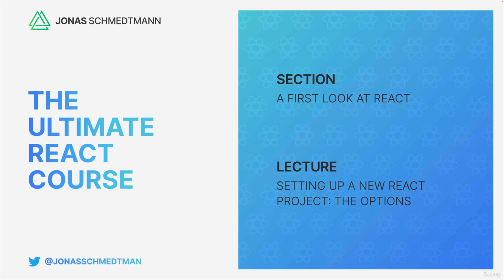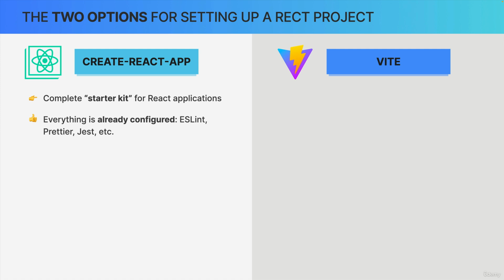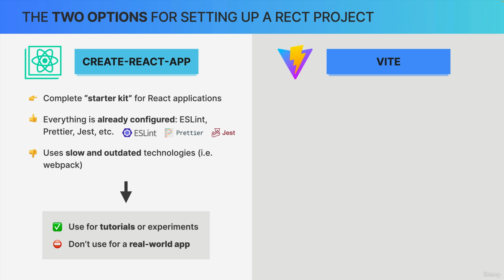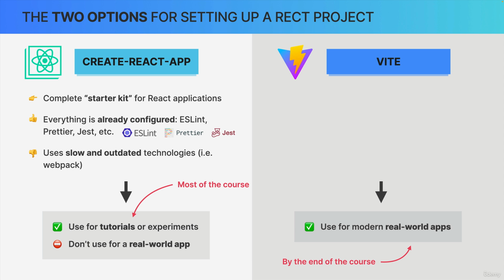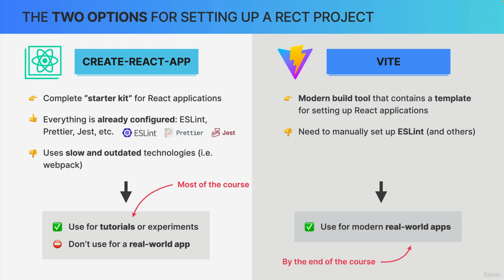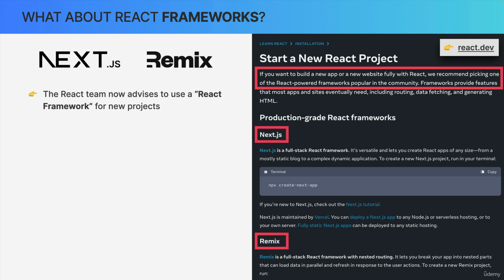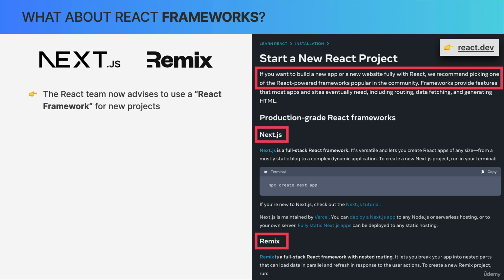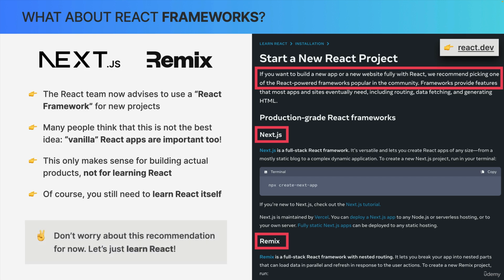Build Your First React App in 2025! (Ultimate React Course Section 03 Part 14 - Tutorial)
Outline:
  *   Main Point 1: Introduction to Modern React Project Setup Options
    *   Sub-point 1a:  Brief history of React project bootstrapping (create-react-app's legacy)
    *   Sub-point 1b:  Why choosing the right setup matters (performance, scalability, features)
  *   Main Point 2:  Deep Dive into ViteJS for React – The Fastest Way to Start
    *   Sub-point 2a: Step-by-step installation and project creation using Vite. Demonstration and code explanation.
  *   Main Point 3: Exploring Other Options: create-react-app and Next.js
    *   Sub-point 3a: Brief overview of create-react-app, its pros and cons, and when to consider it.
    *   Sub-point 3b: Introduction to Next.js for server-side rendering and advanced features.  Mentioning its use cases and comparing to Vite.